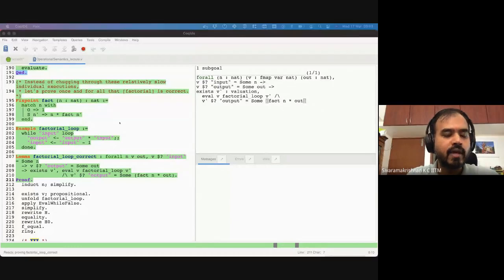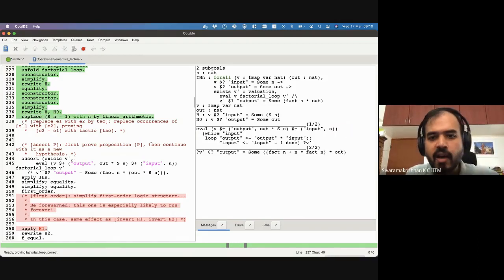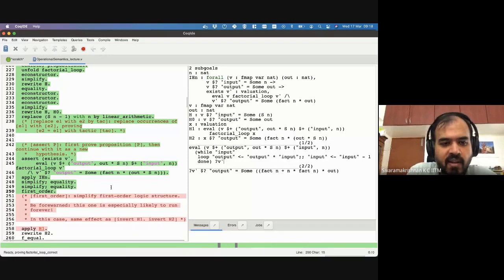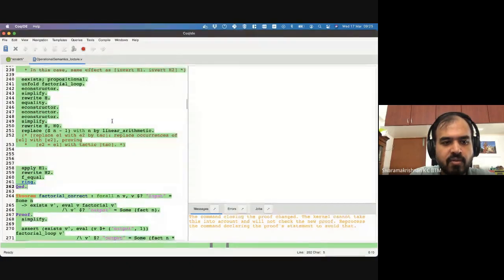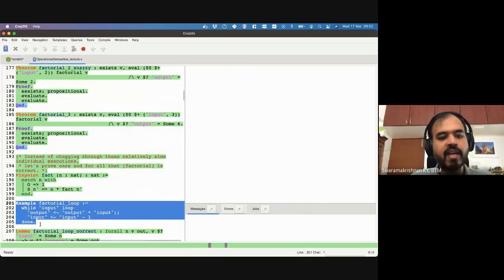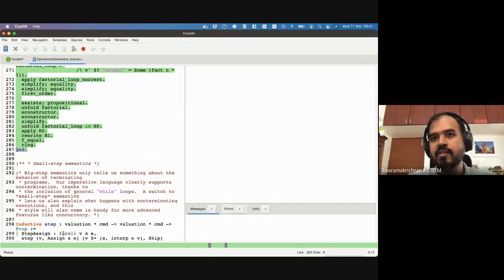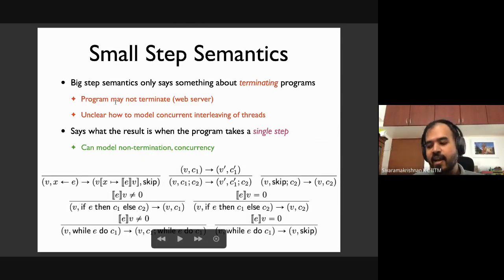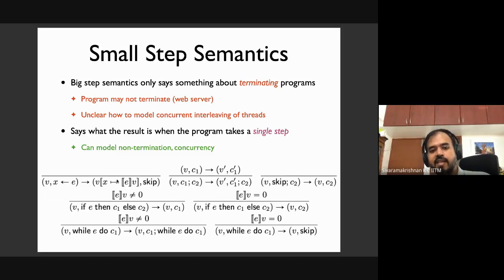CS6225 Programs and Proofs 24 Operational Semantics